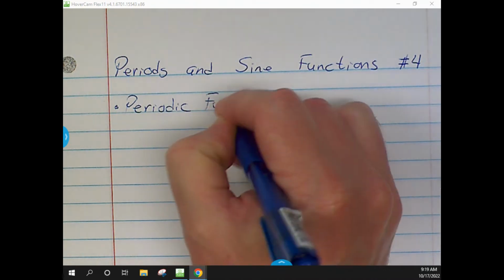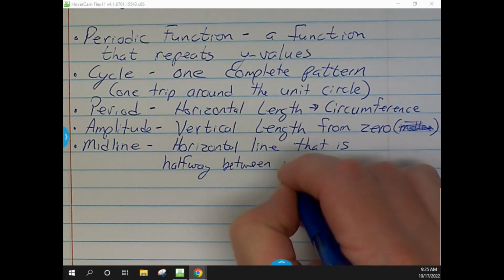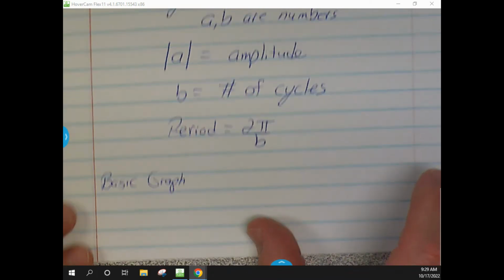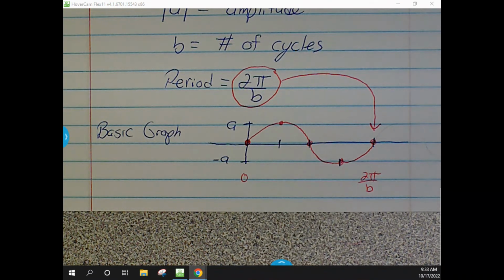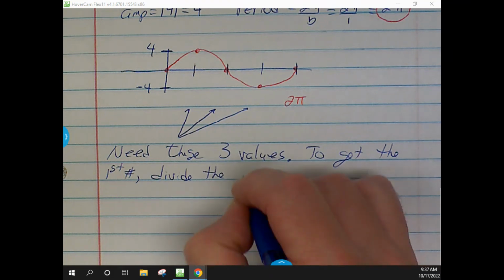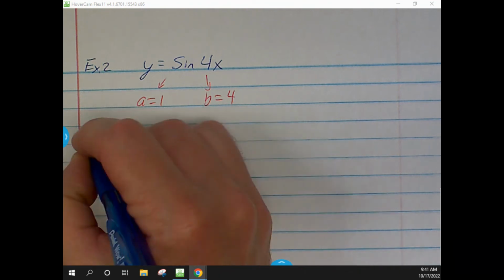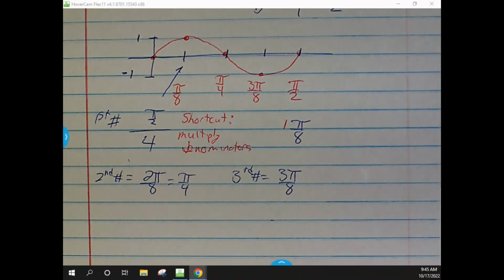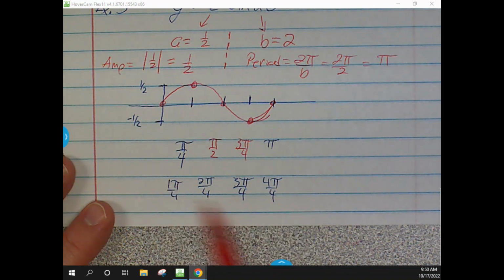4b, sine graph, OCT 17